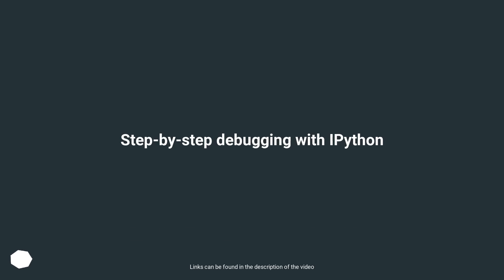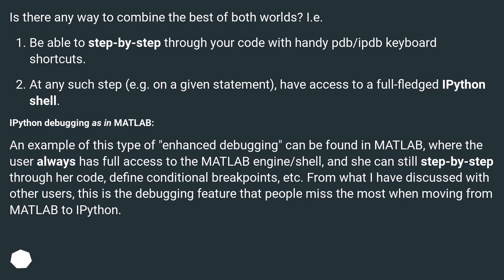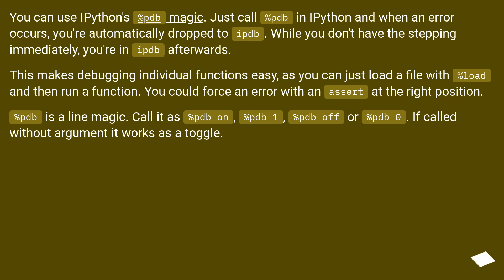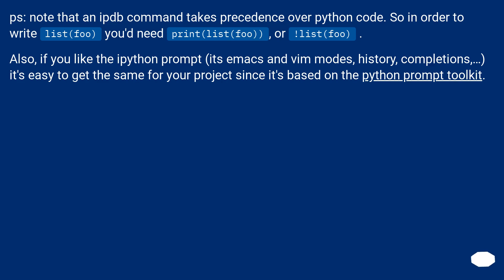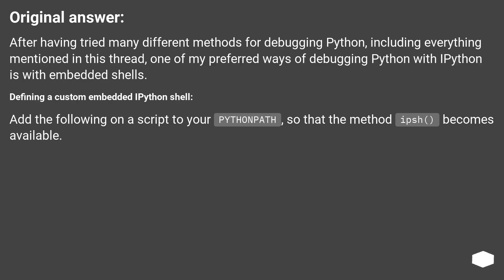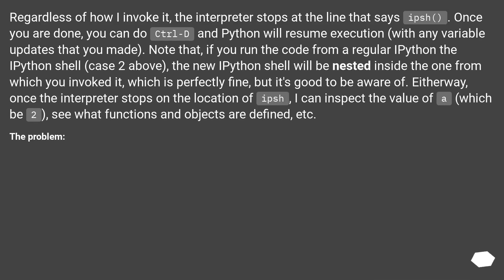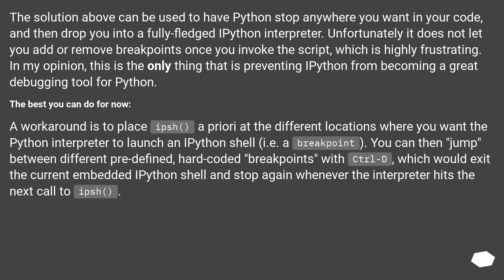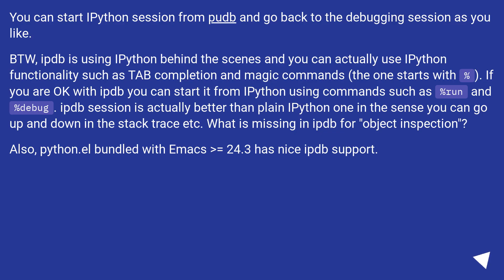Step-by-step debugging with IPython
Chapters
00:00 Question
02:26 Accepted answer (Score 82)
03:17 Answer 2 (Score 120)
04:38 Answer 3 (Score 40)
08:45 Answer 4 (Score 19)
09:32 Thank you